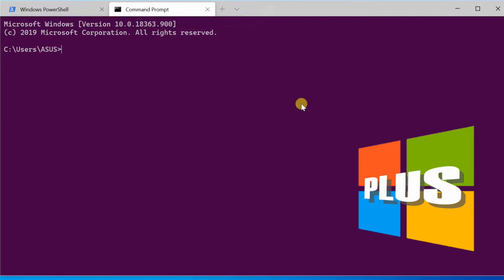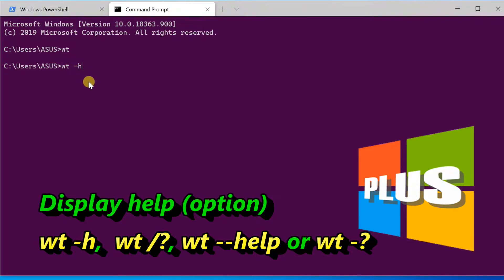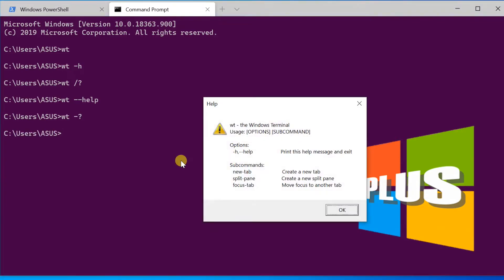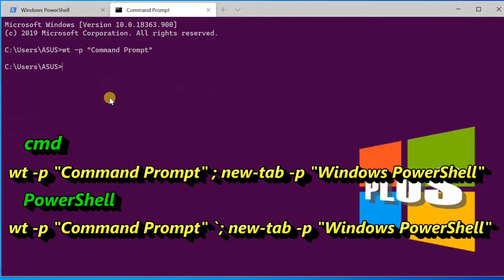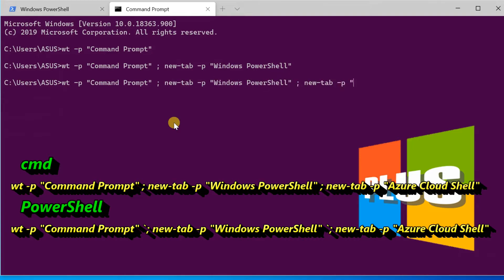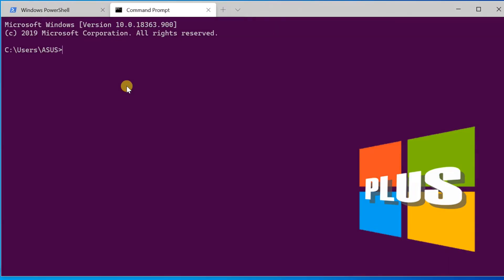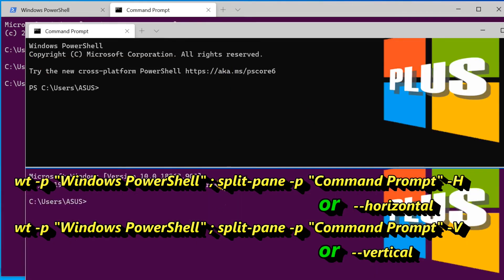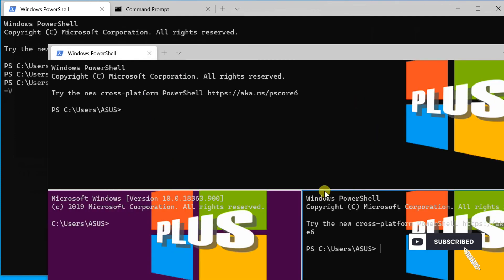Customize Windows Terminal 1.0 | Using Command line Arguments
The wt command line accepts two types of values: options and commands. Options are a list of flags and other parameters that can control the behavior of the wt command line as a whole. Commands provide the action, or list of actions separated by semicolons, that should be implemented. If no command is specified, then the command is assumed to be new-tab by default.
commands
wt
wt --help, -h, -?, /?
wt -d e:\
wt -p "Command Prompt"
wt -p "Command Prompt" ; new-tab -p "Windows PowerShell"
wt -p "Windows PowerShell" ; split-pane -p "Command Prompt" -H ;
split-pane -p  "Windows PowerShell" -V

CMD ;  |   PowerShell `;